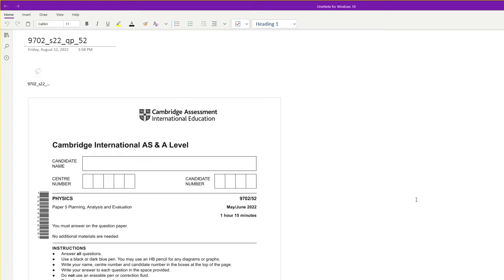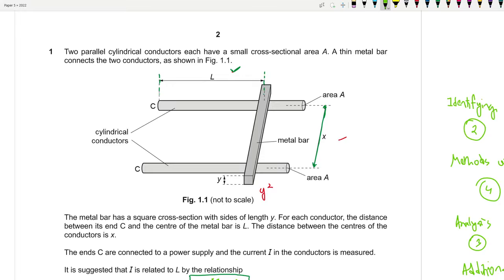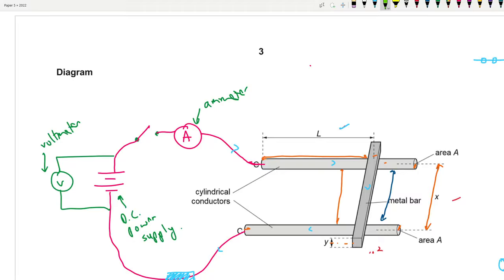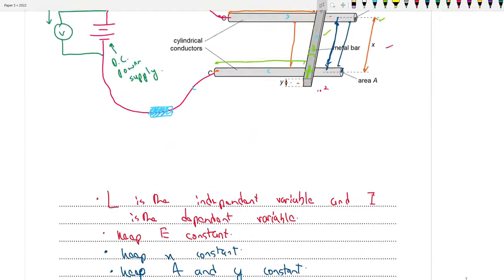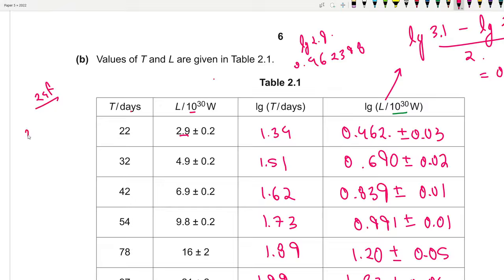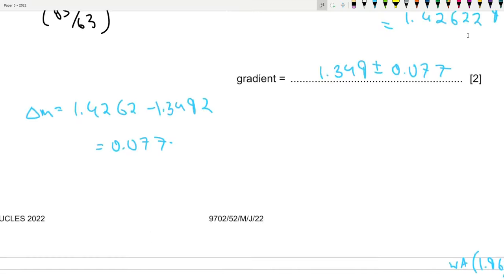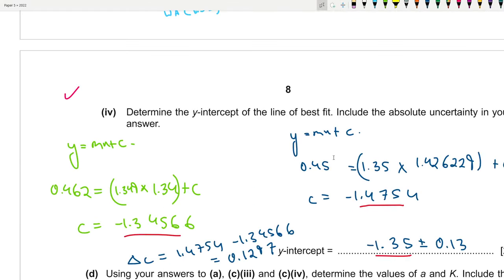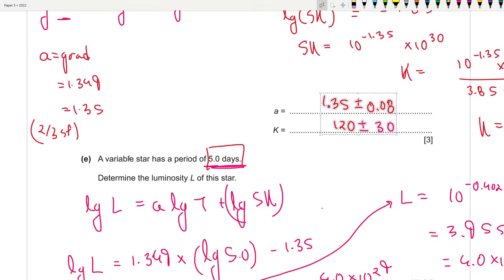9702/52/M/J/22 | A LEVEL PHYSICS 9702 PAPER 5 | MAY/JUNE 2022